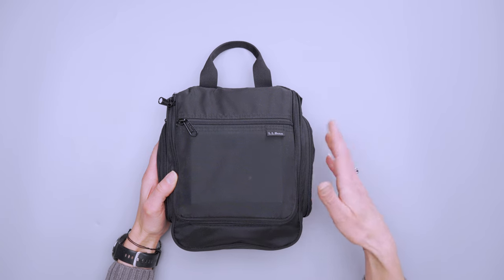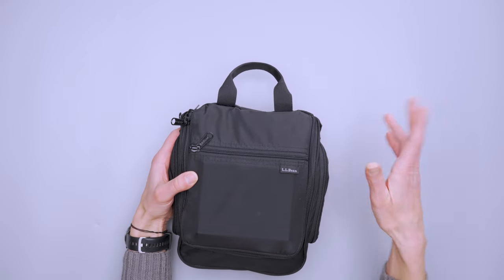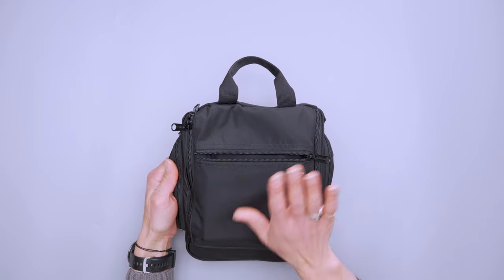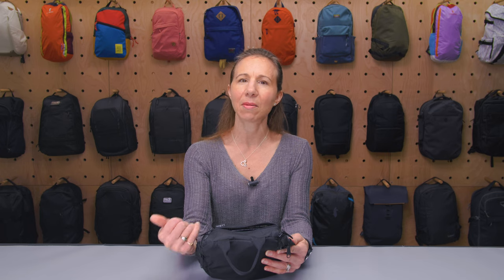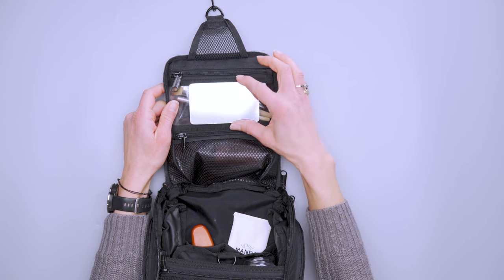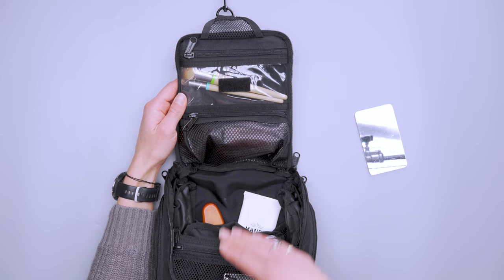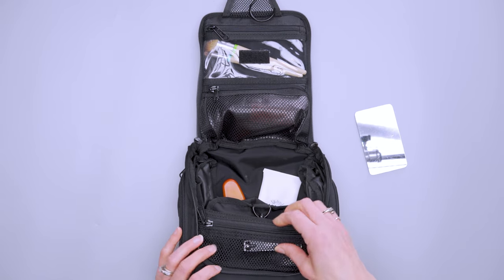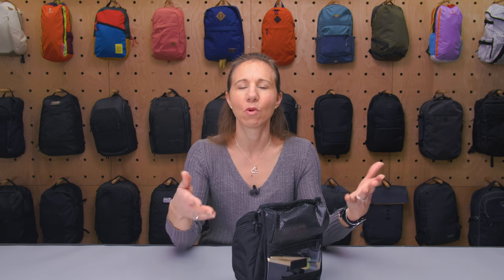L.L.Bean Personal Organizer Toiletry Bag Review (3 Weeks of Use)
Check out the L.L.Bean Personal Organizer Toiletry Bag on Pack Hacker

0:00 - Intro
0:24 - External Features
2:21 - Secondary Compartments
4:46 - Main Compartment

Keep everything organized and at eye level with the hanging L.L.Bean Personal Organizer Toiletry Bag, although it’s hard to stand upright on a countertop.